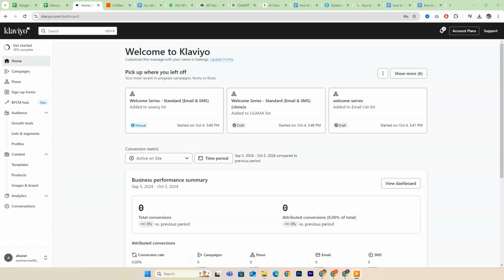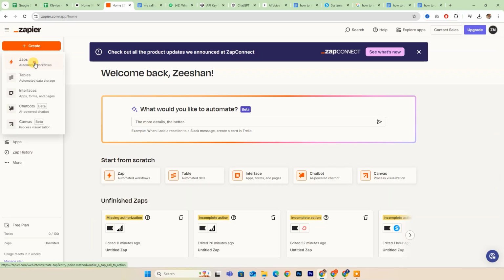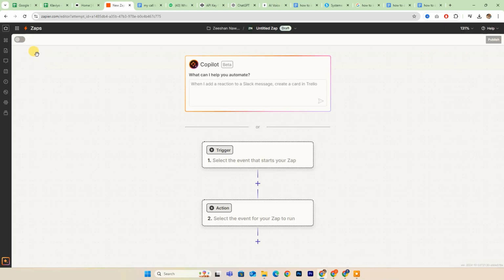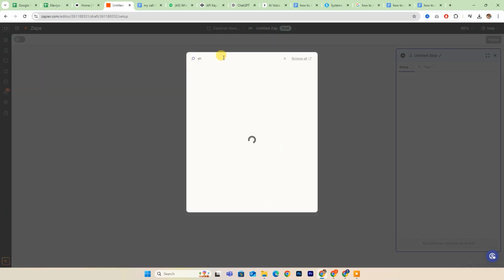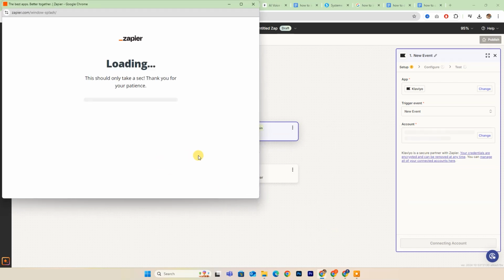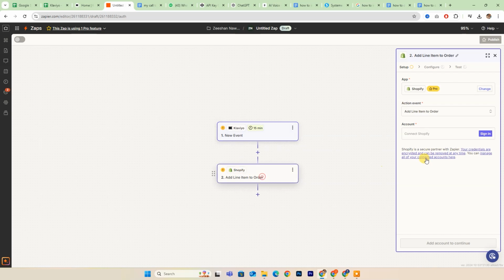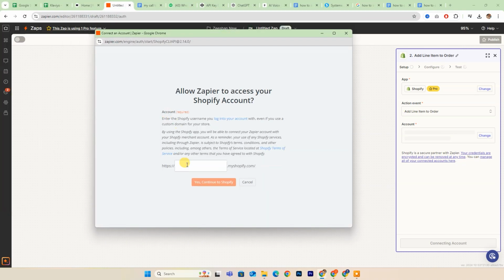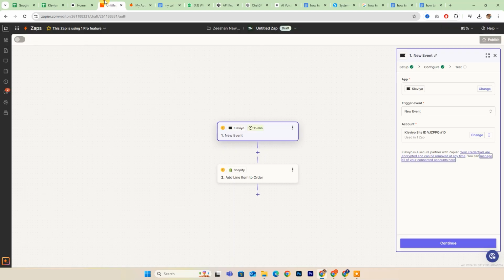How To Connect Shopify Pop-up with Klaviyo (Step By Step)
How To Connect Shopify Pop-up with Klaviyo

In this video, we’ll guide you through connecting Shopify popups with Klaviyo using Zapier. We’ll walk you through creating a Zapier account, setting up your automation, and linking both platforms seamlessly. By the end, you’ll be ready to boost your email marketing efforts!

Connecting Shopify Popups with Klaviyo: A Step-by-Step Guide!
Enhance Your Email Marketing Strategy!